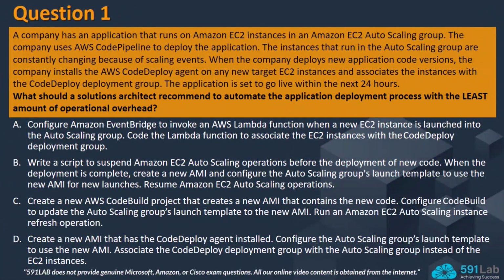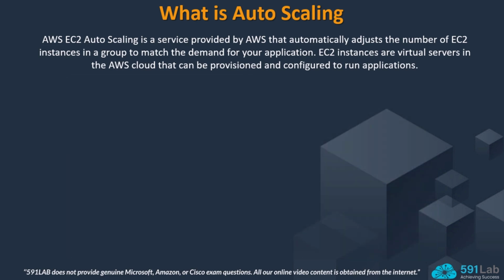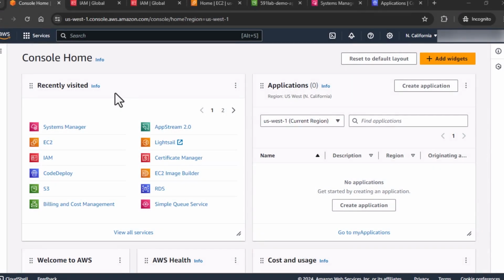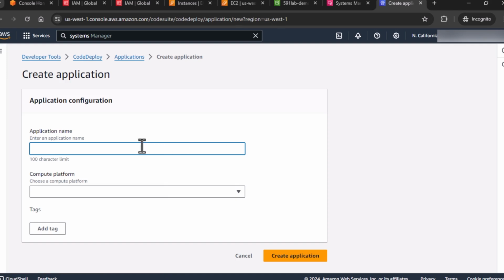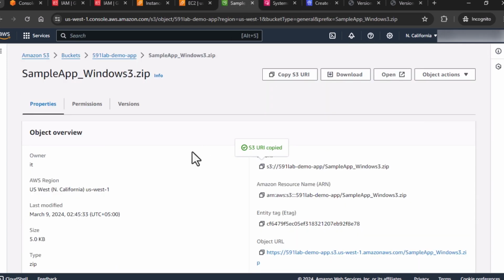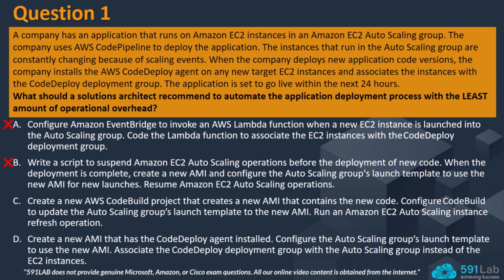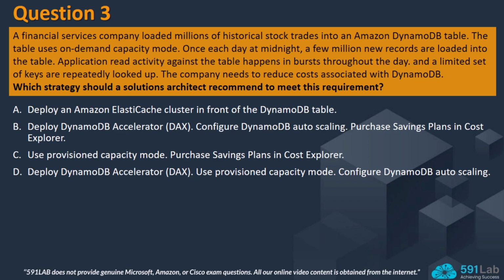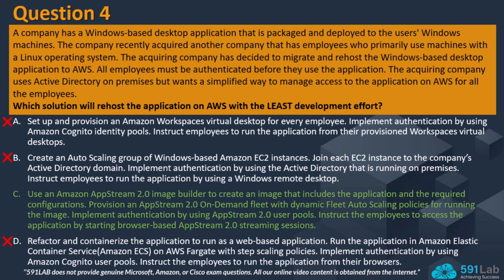Dominate SAP-C02 Exam: AWS Solutions Architect Training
In this comprehensive video from 591 Lab, we delve into automating application deployment on AWS using EC2 Auto Scaling and CodeDeploy. We cover essential features and benefits of Auto Scaling, walk through setting up a deployment process, and explore how to achieve seamless, scalable, and cost-effective deployments. Additionally, we address real-world exam-style questions to reinforce key concepts and provide practical insights. Whether you're preparing for the AWS Solution Architect Professional exam or seeking to enhance your cloud deployment skills, this video offers valuable knowledge and hands-on demonstrations to support your cloud journey.

00:00 Introduction
01:30 Overview of AWS EC2 Auto Scaling
03:45 Benefits of Auto Scaling
06:10 Setting Up Auto Scaling
10:20 Introduction to AWS CodeDeploy
3:30 Integrating CodeDeploy with Auto Scaling
17:00 Step-by-Step Deployment Process
22:15 Monitoring and Managing Deployments
27:00 Best Practices for Scalable Deployments
31:45 Common Exam-Style Questions and Answers
36:00 Conclusion and Final Tips